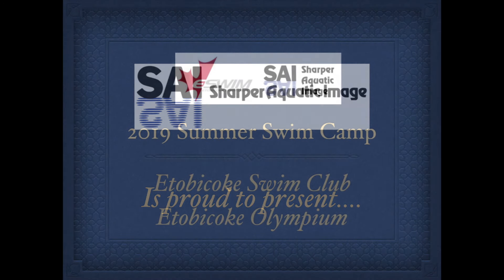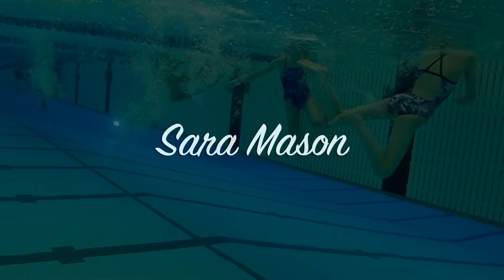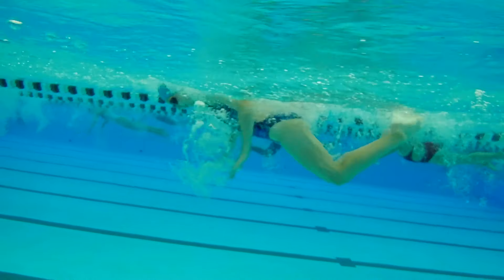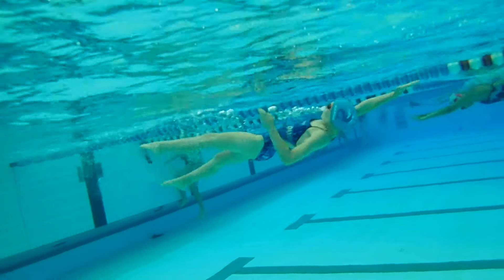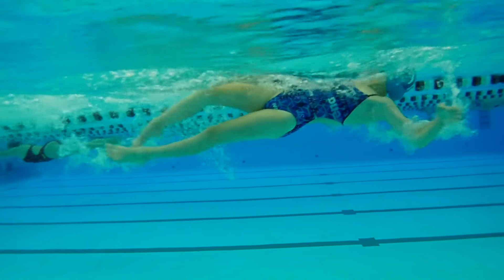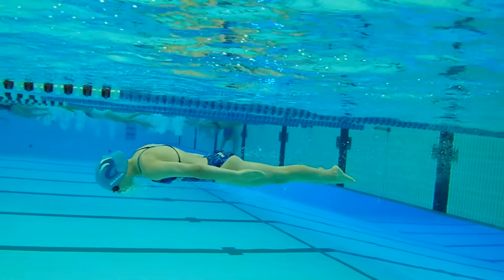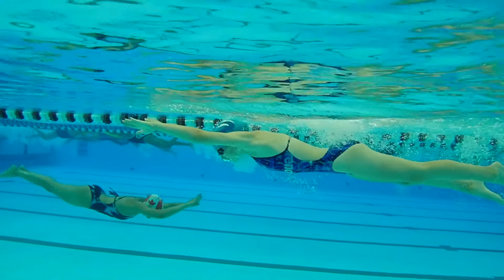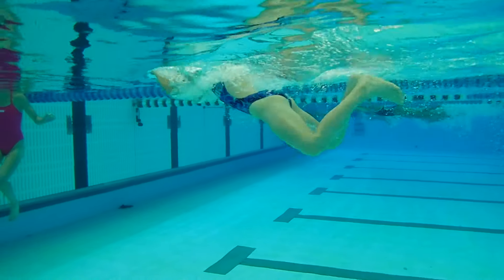ESWIM Camp Sara Mason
Etobicoke Swim Club
2019 Summer Swim Camp
Coach Jim Snow